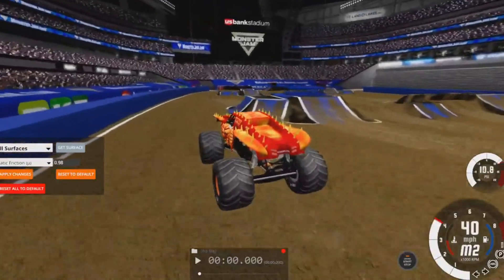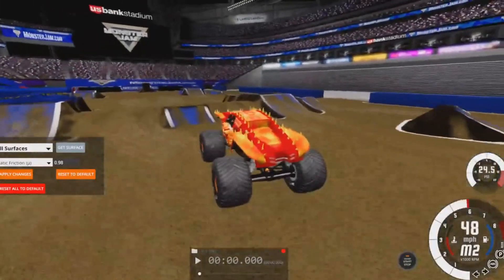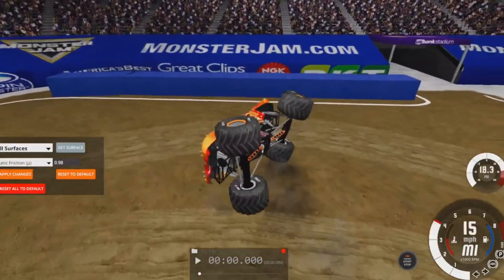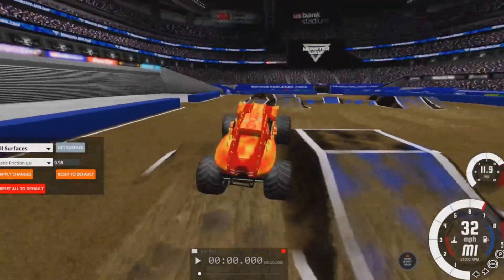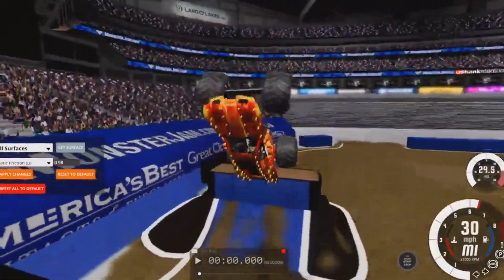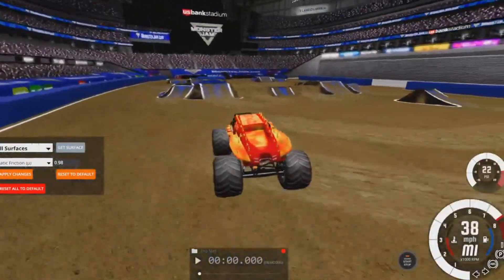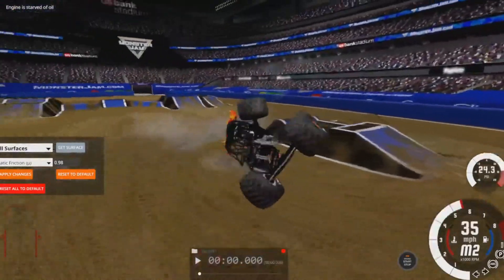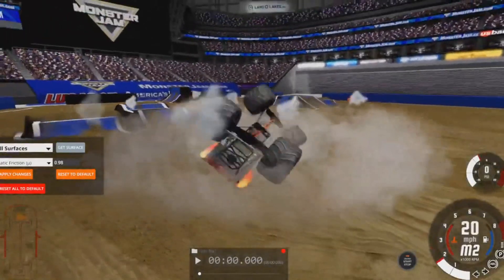BeamNG Monster Jam Freestyle Commentary #430 (Black to Black)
Here is another run by Black To Black!